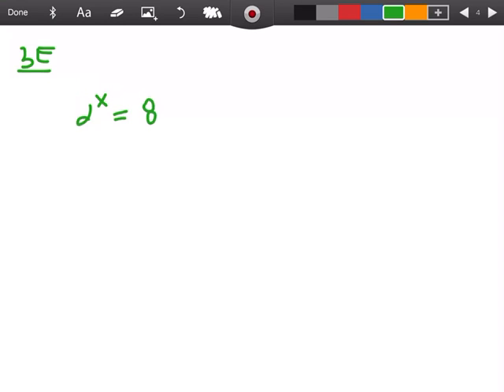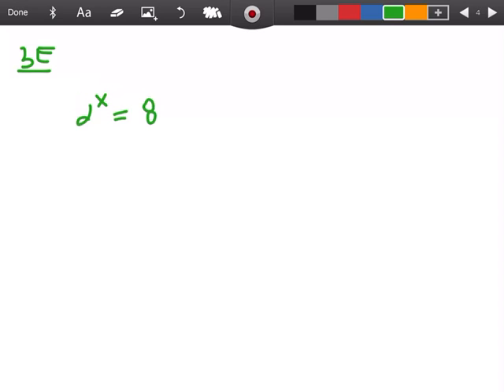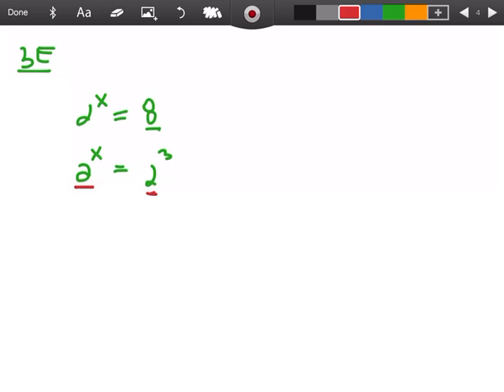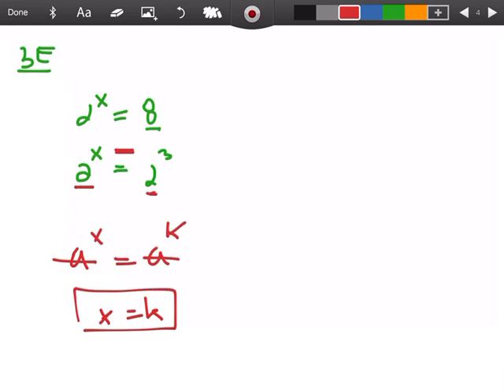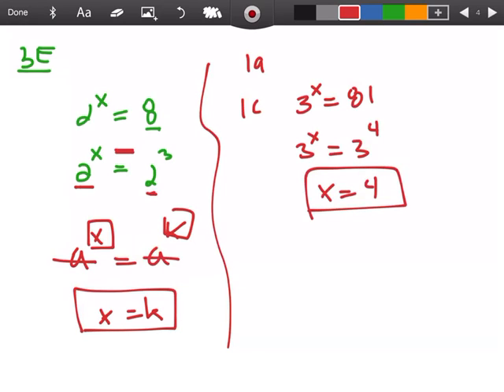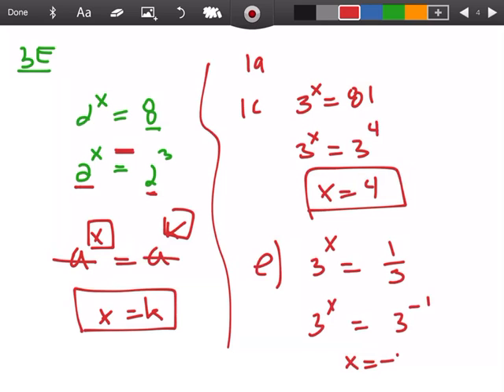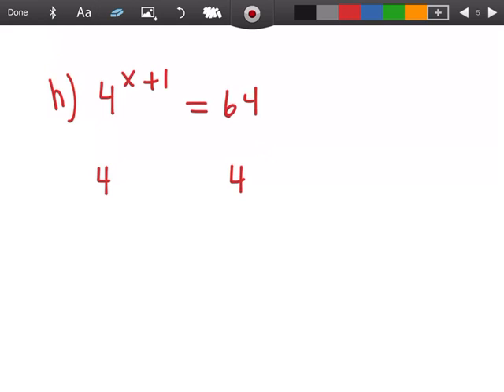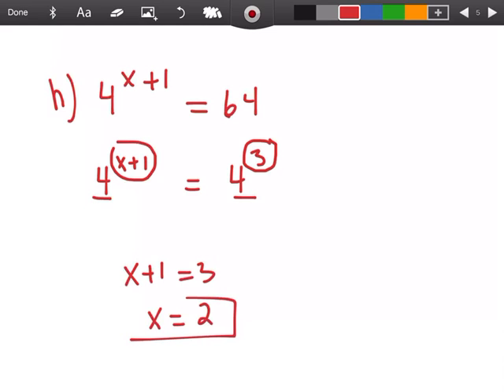3E - intro and a few examples